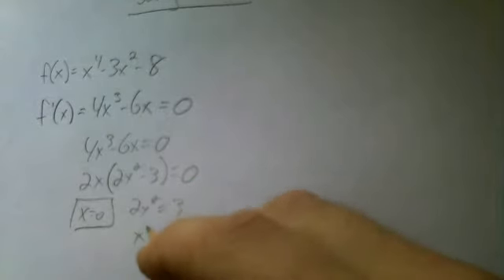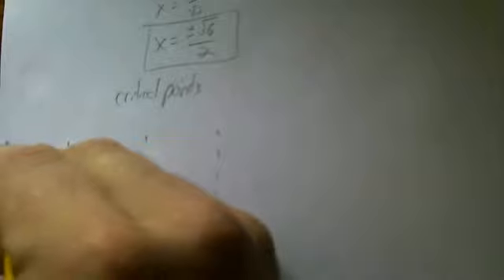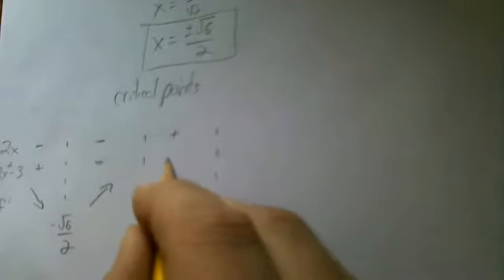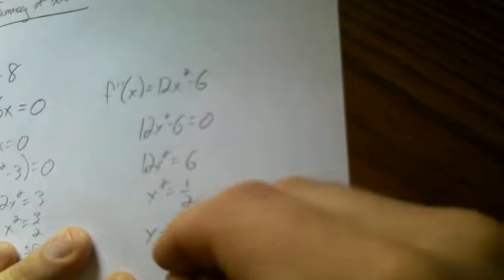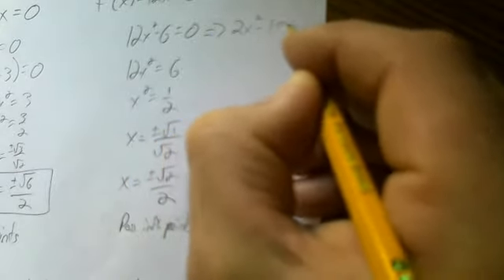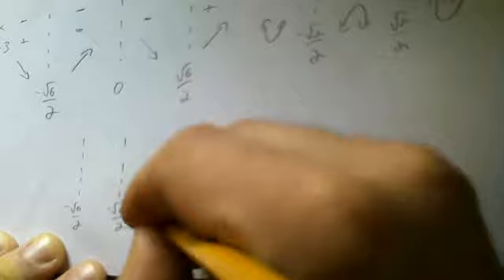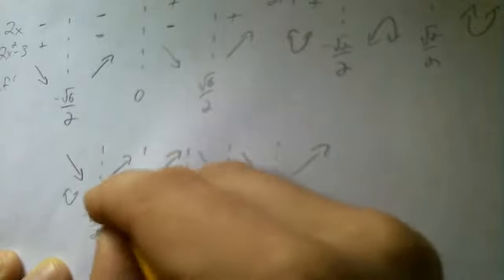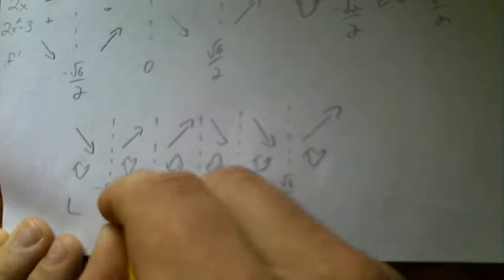Summary of behavior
Using rise/fall patterns and concavity to generate a summary of behavior and general shape of a function